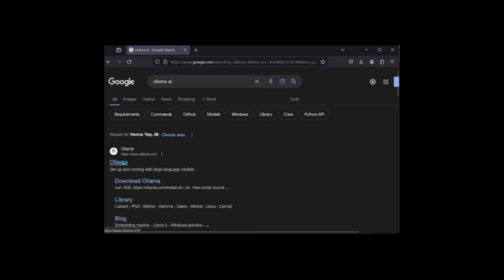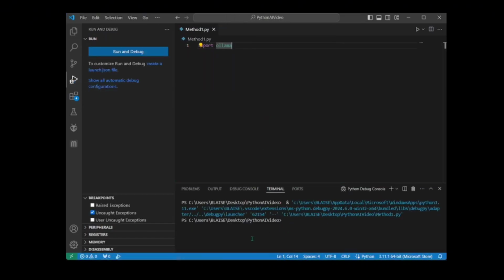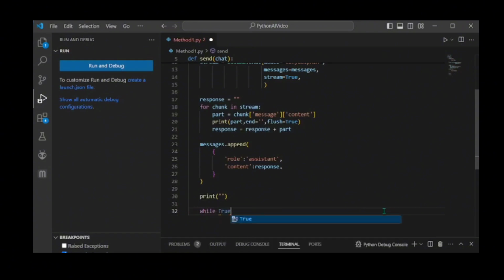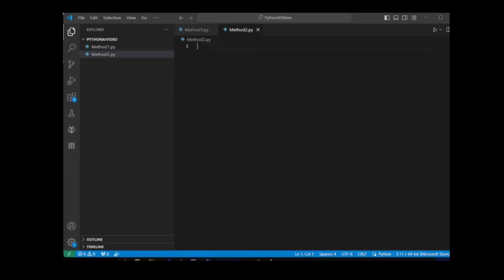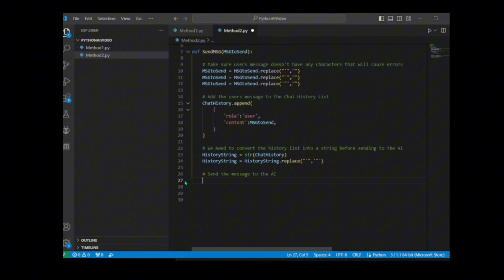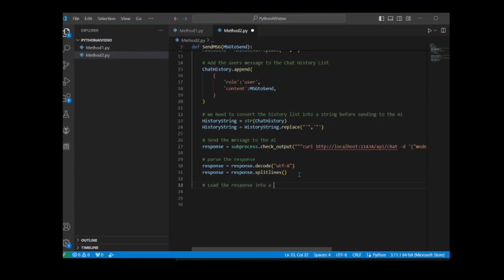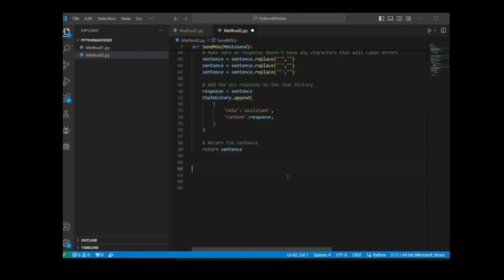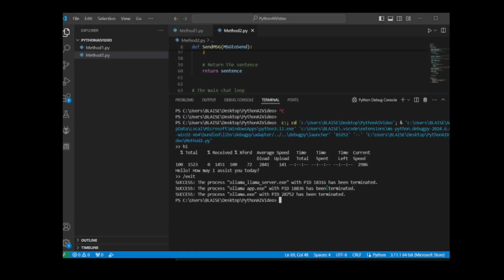How to make an AI using python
In this video I will show you how to setup and run an AI on your computer. It will run completely locally and will even work without WIFI. The AI is similar to ChatGPT.

like and sub for part 2, where I will show you how to put this AI into a pygame game.